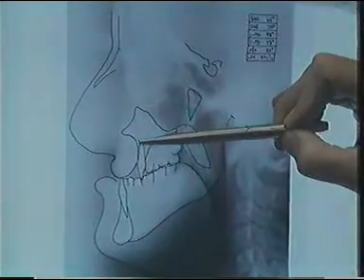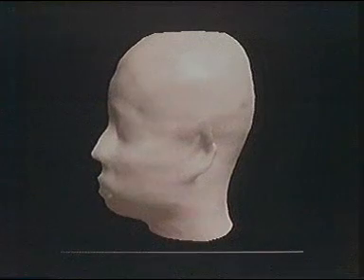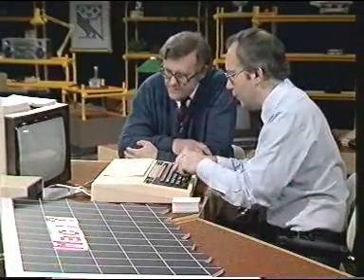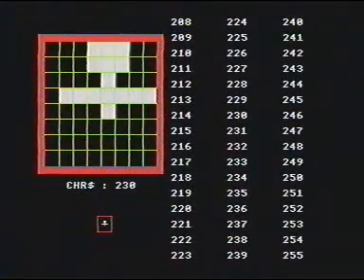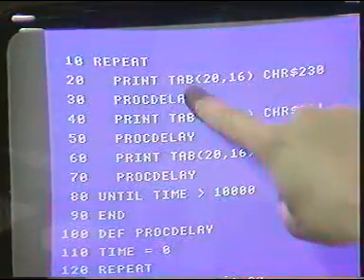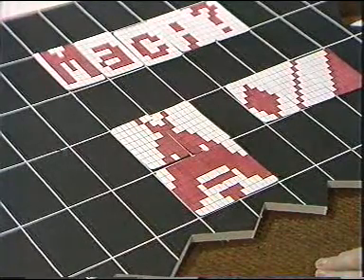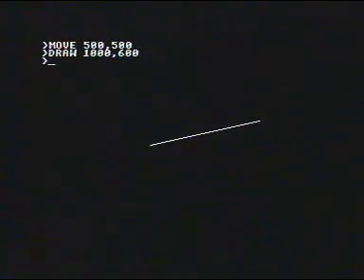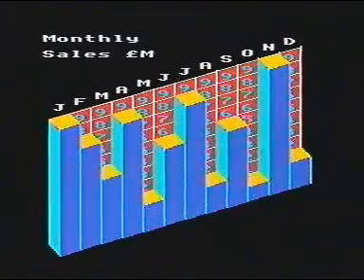Making The Most Of The Micro 04